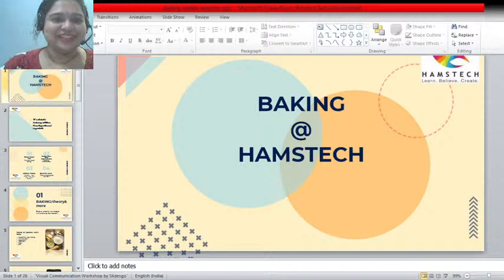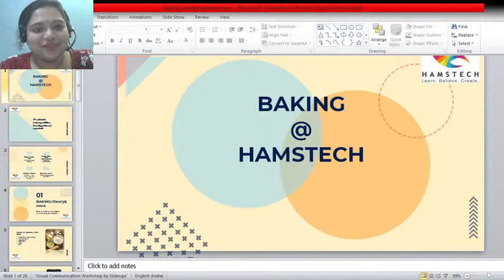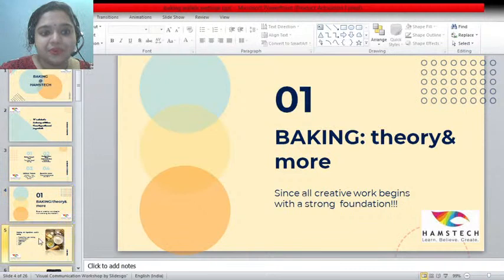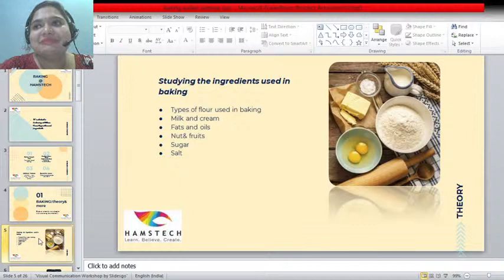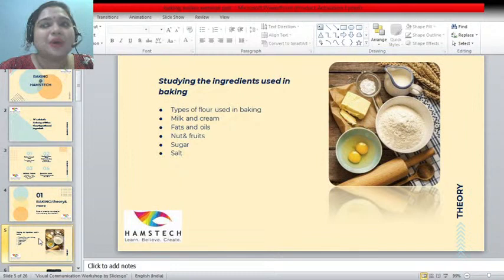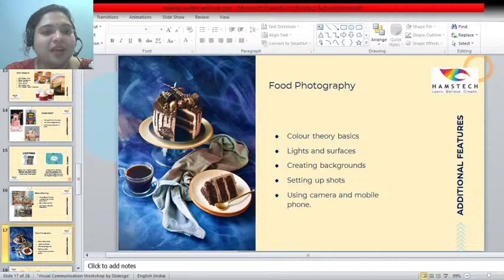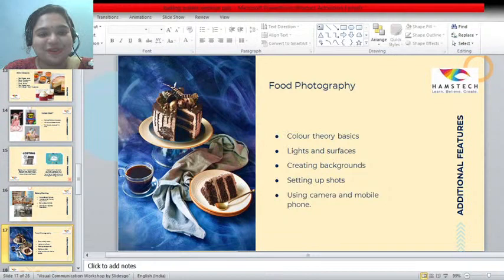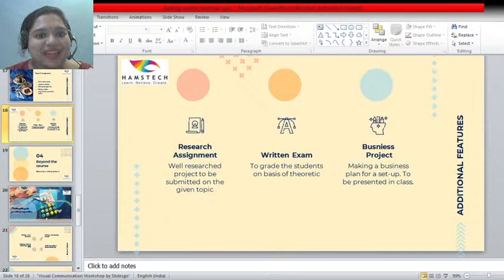Master the Art of Baking & Build Your Baking Kit for Beginners with Our Baking Courses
With over 28 years of experience, Hamstech offer one of the best cake baking classes. We specialise in creative education and offer a variety of courses like Fashion Design, Graphic Design, Interior Design, Jewellery Design, Photography, Fashion Styling, Makeup Artistry and Baking.  Ranked among the top, we give you an opportunity to learn from our celebrity mentors: Neeta Lulla, Shabnam Gupta, Avinash Gowarikar and Kailash Nayak. We have seven campus locations in major parts of Hyderabad. You can choose one of our campuses based on your convenience.

This past year has yielded many beginner bakers and people have loves spending their time at home baking mouth-watering delicacies. Some people have actually discovered their talent and wish to pursue a career in this field. If you are also among these, then you should take up a Baking Course and advance your skills so that you can become an established name in the industry.

Hamstech offers courses to get a Bakery diploma degree and the career opportunities after Bakery Diploma are endless. You get to learn all about baking tools for beginners, cake baking tools and equipment, how to make a sponge cake at home and so much more.

Our cake making course will also help you learn the right way to use baking equipment, baking tools & accessories and also come up with cake decorating ideas & techniques.
If you cannot stop yourself from searching for bakery classes, cooking class near me, how to make sponge cake in telugu, how to cook cake at home, bakery courses in hyderabad, Bakery food items, baking classes in hyderabad, cooking classes in hyderabad, cooking classes, baking classes, cake making classes, baking courses near me, then join Hamstech’s Baking Classes & learn from professionals!